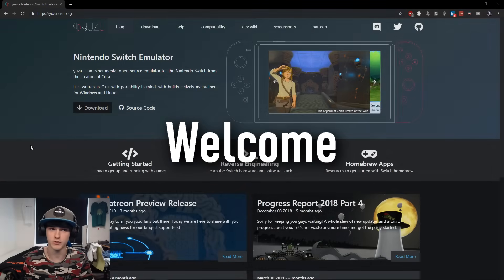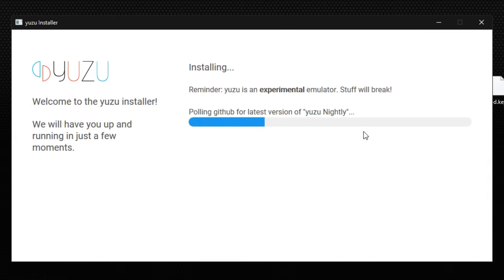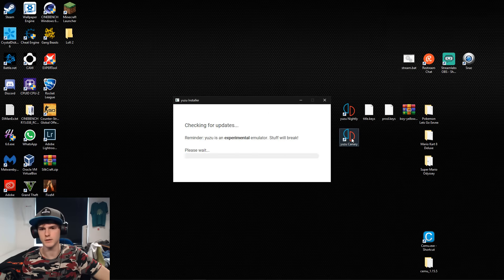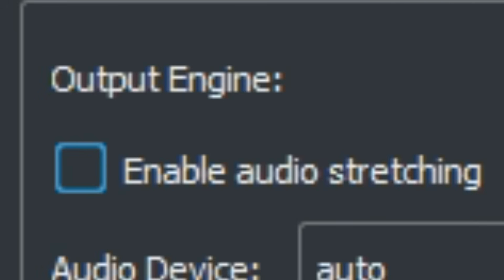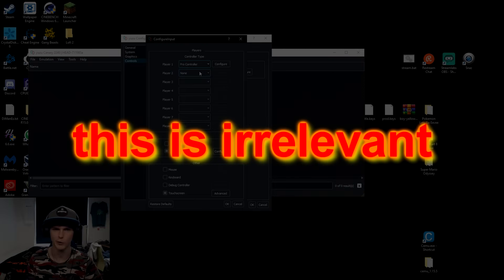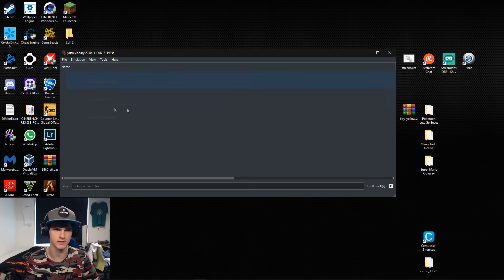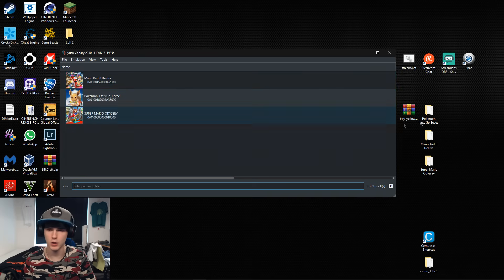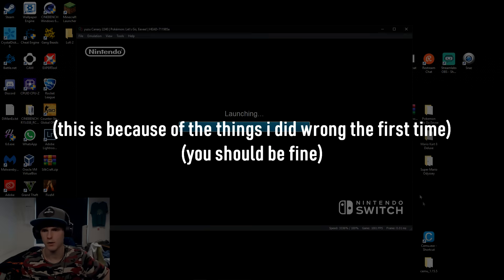How to play Pokemon Let's GO Eevee & Pikachu on PC (Yuzu Emulator)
(Ryujinx emulator)
Link to Citron emulator (yuzu based new emu)
(for games that need Mii's like Mario Kart 8 Deluxe)

Specs:
CPU: Intel i7-8700K @5Ghz
GPU: Geforce GTX 1060 6GB @2Ghz
RAM: 32 GB 2300mhz corsair vengaence DDR4
MOBO: MSI Z370-A Pro
M.2 SSD: Samsung 970 evo 500gb
SSD: Samsung evo 232gb
HDD: 1TB 7200RPM
CASE: aerocool xpredator 2
PSU: Cooler Master Silent pro 600W

Big thanks to my patrons:
oh wait..